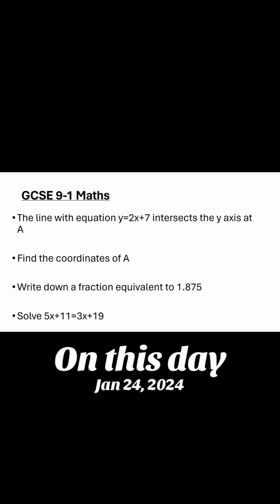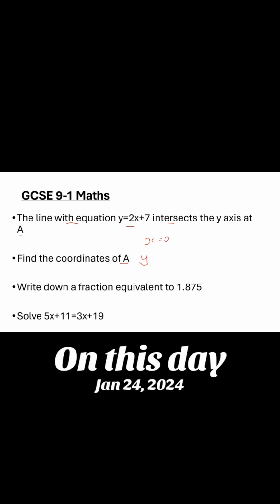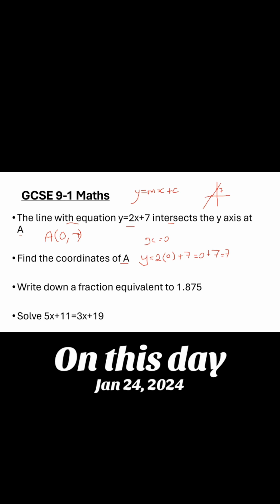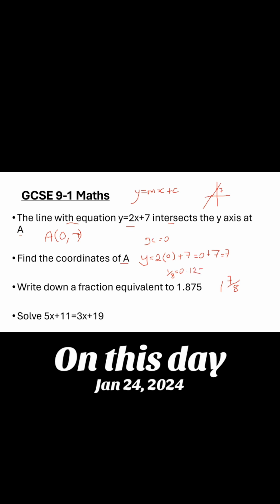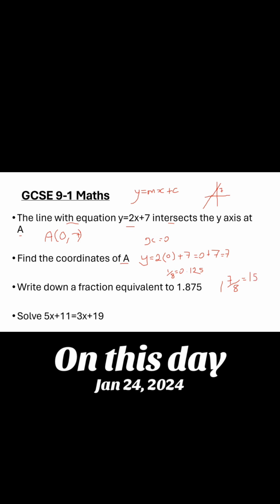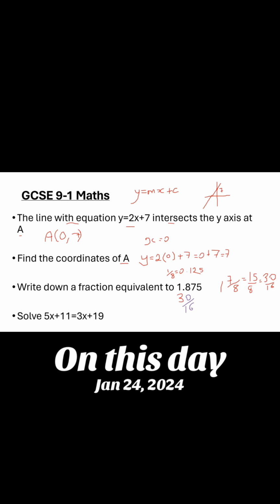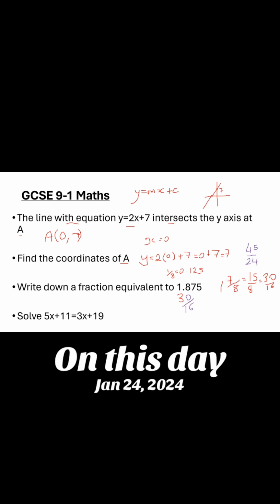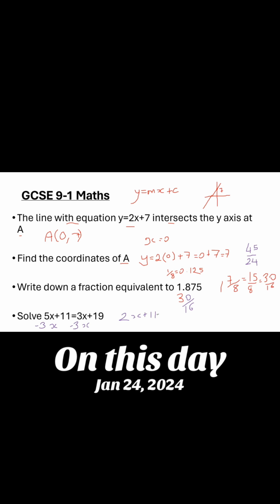GCSE Maths Questions for the Day Preparation 99 days to go GCSE 9-1 Maths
99 days to go until GCSE Exams 2025! Good luck!